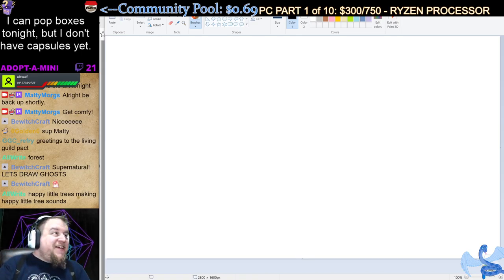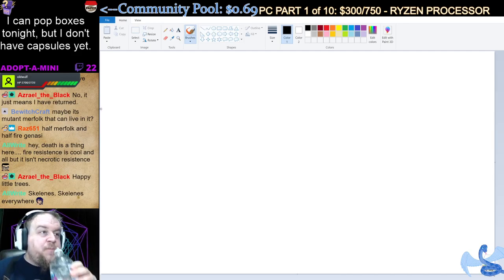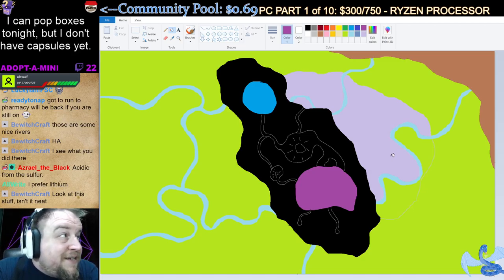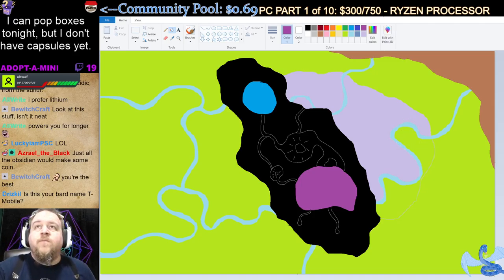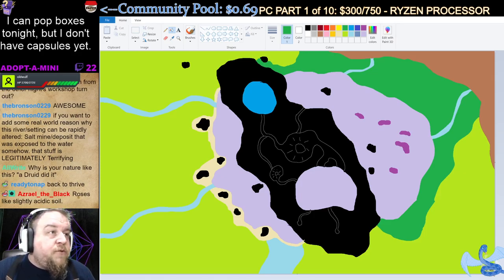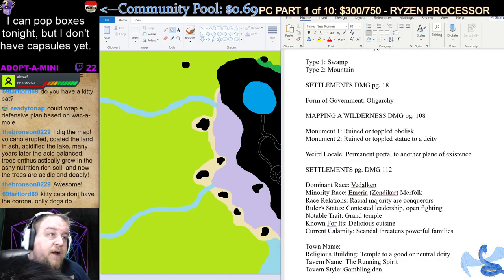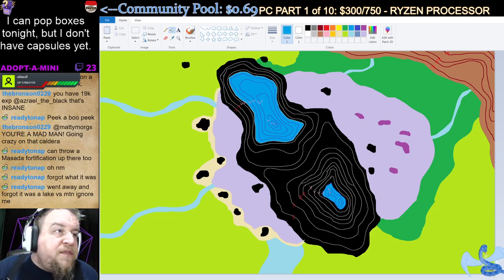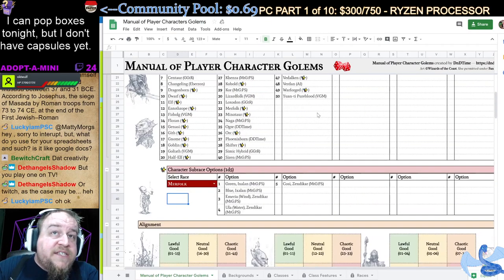Fantasy Winter Holiday Creation: Mapping the Settlement, Topography, and Geology in MS Paint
Using the simple MS Paint program and a few references (yes you are allowed to use references!) along with all the holiday notes we've made so far, let's get geological! With bold colors, some topography, and a sense of telling the tale of the land itself we can very easily create an adventure setting which supports our holidays in an organic fashion.

Join us for more content live on Twitch with RP on TUE and workshops on WED-SAT beginning around 11 p.m. Eastern. While visiting, be sure to type !discord to join us there for even more fun!